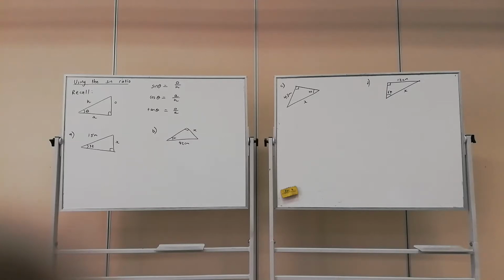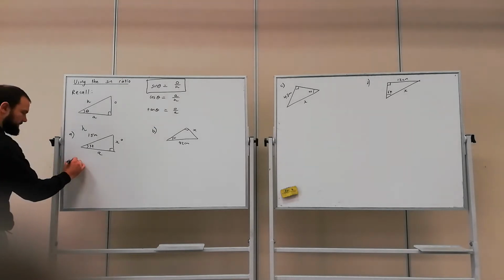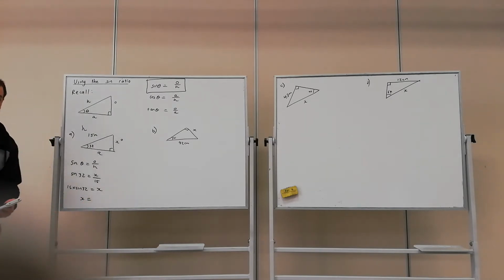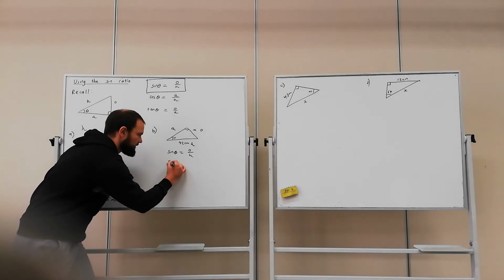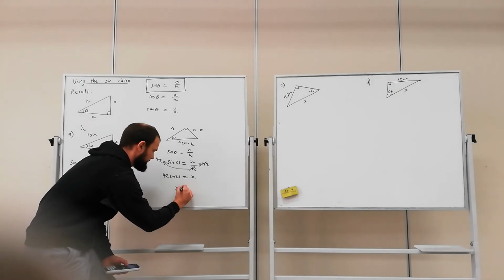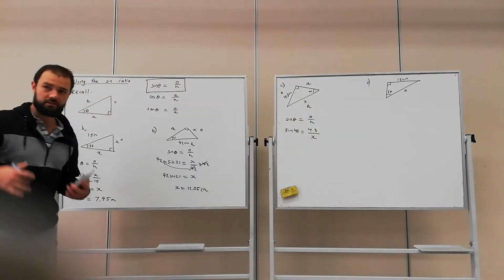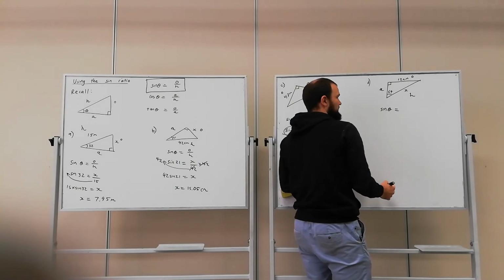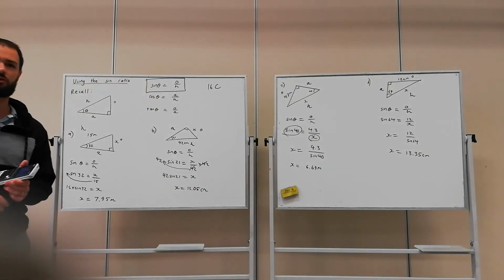16C sin ratio